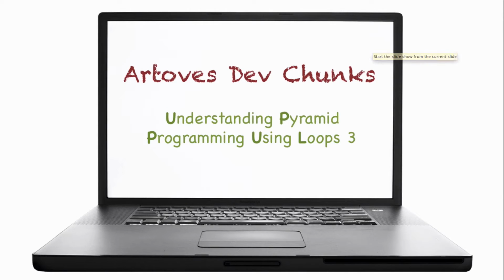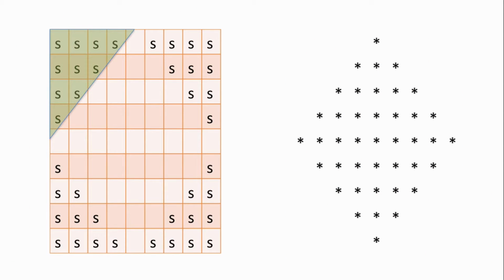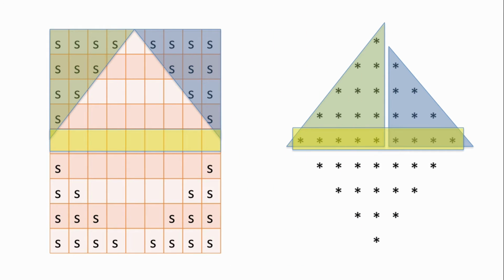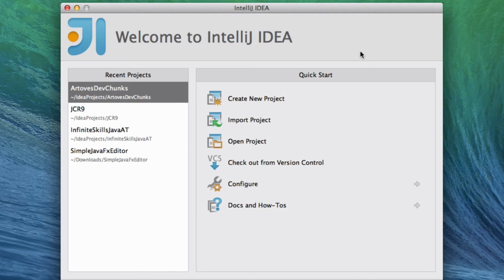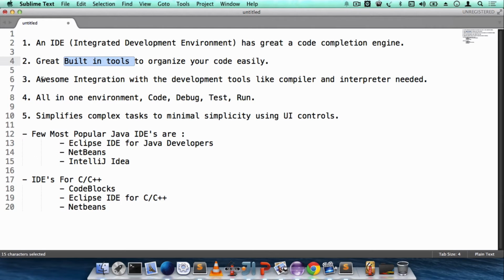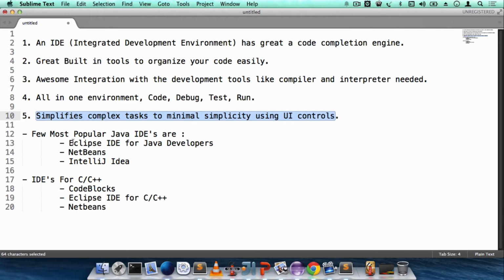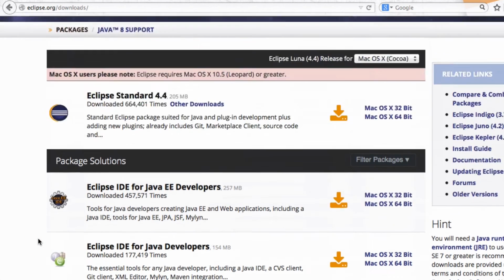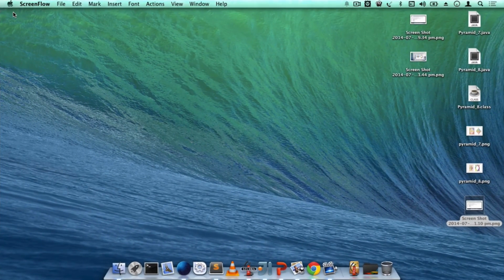How to program pyramids/patterns using loops - 3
A continuation to how to start programming pyramids/patterns using iterations/loops in any programming language.

This video uses an IntelliJ Idea IDE for programming in Java. Brief introduction of using the IDE and the advantages of doing so has been touched upon.